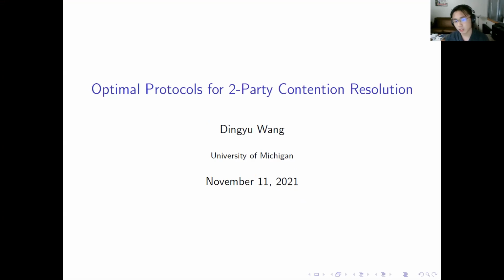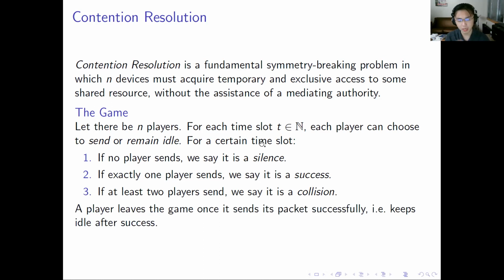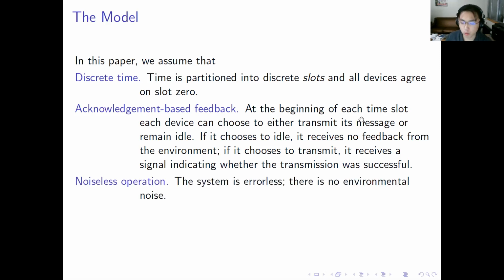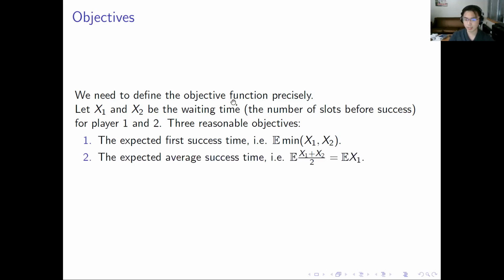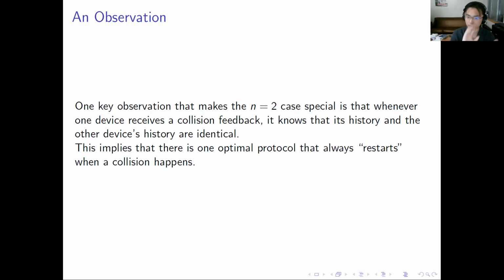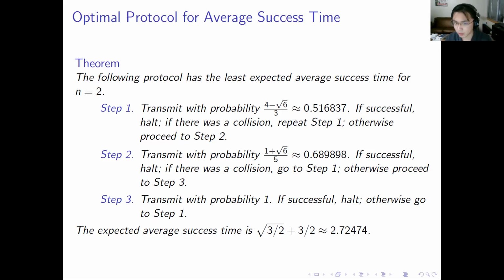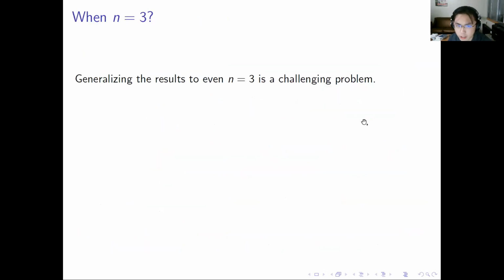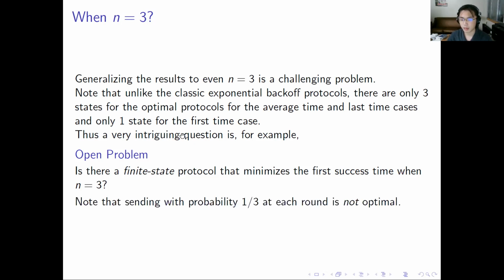SSS 03 04 02: Optimal Protocols for 2-Party Contention Resolution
Optimal Protocols for 2-Party Contention Resolution by Dingyu Wang

Abstract: Contention Resolution is a fundamental symmetry-breaking problem in which n devices must acquire temporary and exclusive access to some shared resource, without the assistance of a mediating authority. For example, the n devices may be sensors that each need to transmit a single packet of data over a broadcast channel. In each time step, devices can (probabilistically) choose to acquire the resource or remain idle; if exactly one device attempts to acquire it, it succeeds, and if two or more devices make an attempt, none succeeds. The complexity of the problem depends heavily on what types of collision detection are available. In this paper we consider acknowledgement-based protocols, in which devices only learn whether their own attempt succeeded or failed; they receive no other feedback from the environment whatsoever, i.e., whether other devices attempted to acquire the resource, succeeded, or failed.

Nearly all work on the Contention Resolution problem evaluated the performance of algorithms asymptotically, as   n→∞ . In this work we focus on the simplest case of   n=2  devices, but look for precisely optimal algorithms. We design provably optimal algorithms under three natural cost metrics: minimizing the expected average of the waiting times (avg), the expected waiting time until the first device acquires the resource (min), and the expected time until the last device acquires the resource (max). We first prove that the optimal algorithms for   n=2  are periodic in a certain sense, and therefore have finite descriptions, then we design optimal algorithms under all three objectives.

avg. The optimal contention resolution algorithm under the avg objective has expected cost   3/2−−−√+3/2≈2.72474 .

min. The optimal contention resolution algorithm under the min objective has expected cost 2. (This result can be proved in an ad hoc fashion, and may be considered folklore.)

max. The optimal contention resolution algorithm under the max objective has expected cost   1/γ≈3.33641 , where   γ≈0.299723  is the smallest root of   3x3−12x2+10x−2  (We may also express   γ  in radical form:   γ=−16(1−i3–√)13+i47−−√−−−−−−−−√3+43−1+i3√13+i47√√3 .).